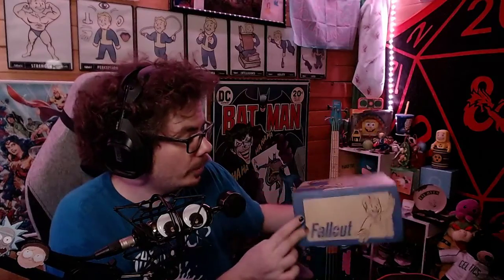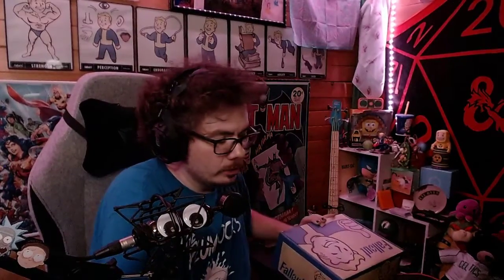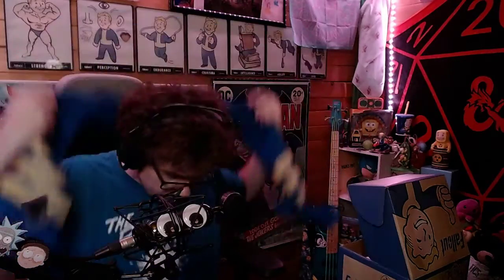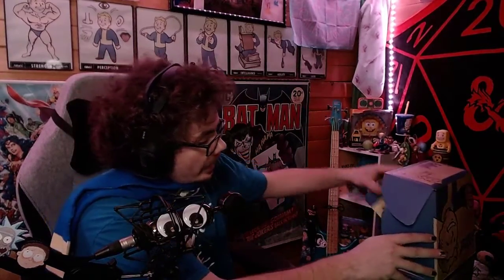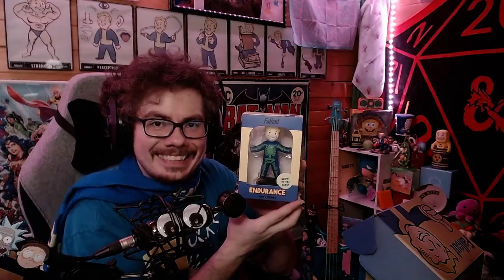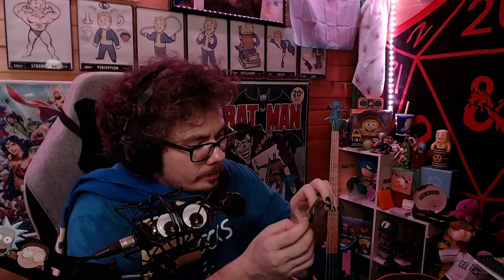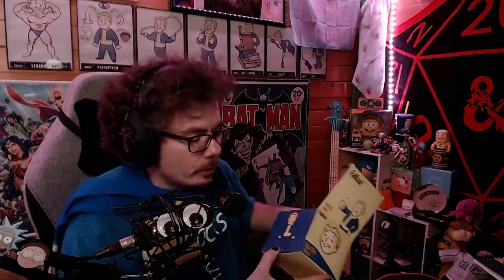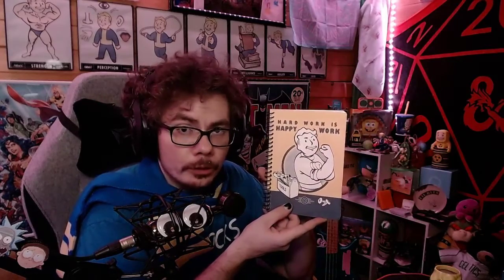CultureFly Fallout Collectors Unboxing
Is this as good as unlocking another vault?